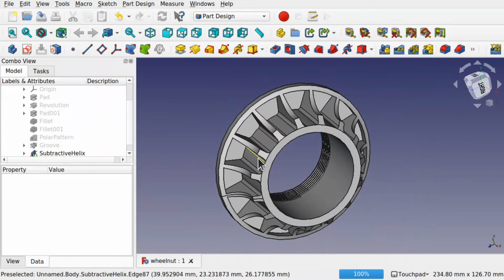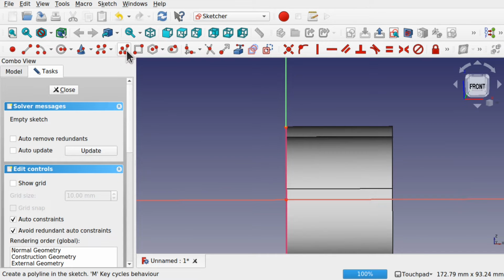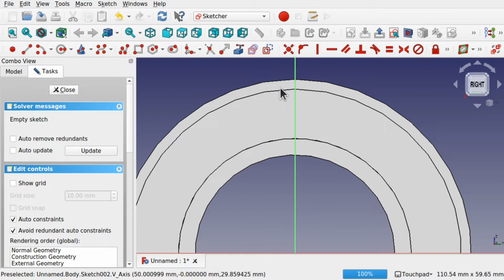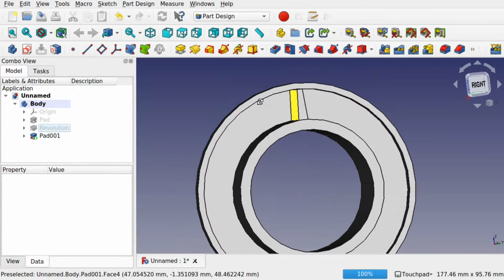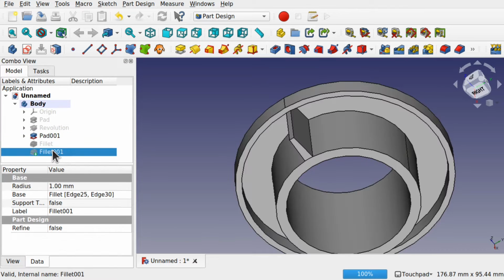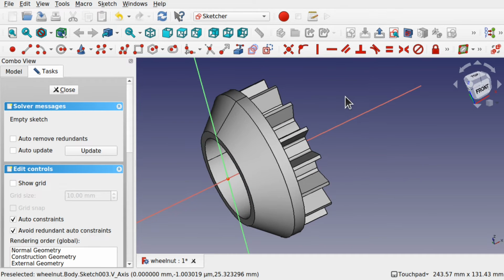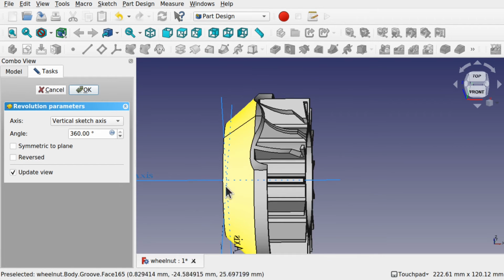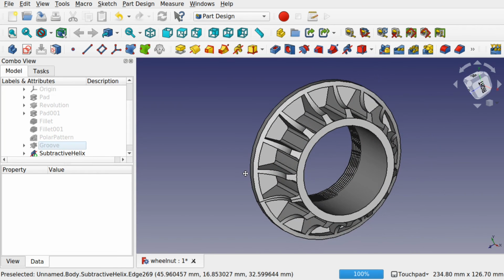Understanding FreeCAD 15 | Wheel Nut Formula 1 | Part Design | Easy Beginners Tutorial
Beginner friendly freeCAD tutorial covering modelling a Formula 1 wing nut in the part design workbench.  This complex object is actually simple.  We will use a pad, revolve and groove.  Using the polar pattern we will repeat multiple features in a single feature to make repeats around the model.  This easy tutorial demonstrates how easy freeCAD is to work with and is part of a project which we will go further into to create a complete  wheel and finally a full F1 car.

Part of the understanding freeCAD series where we learn how to use the part design workflow.